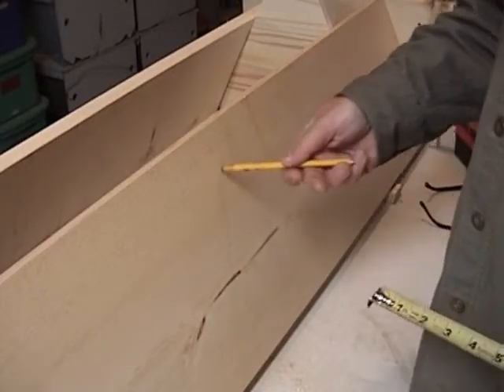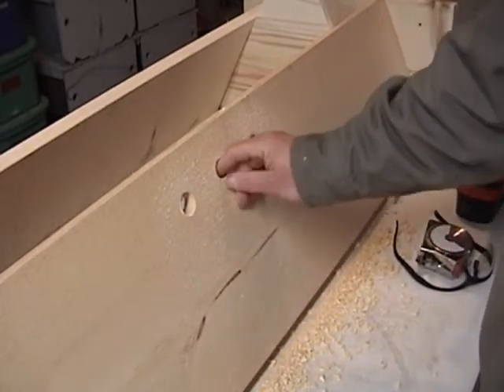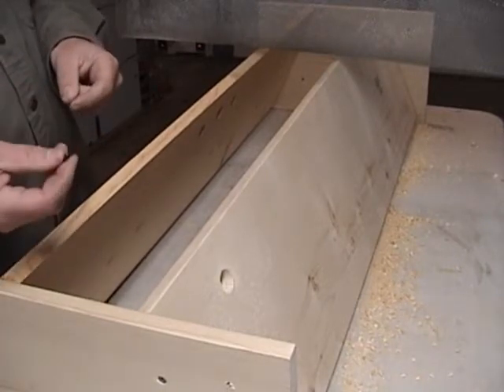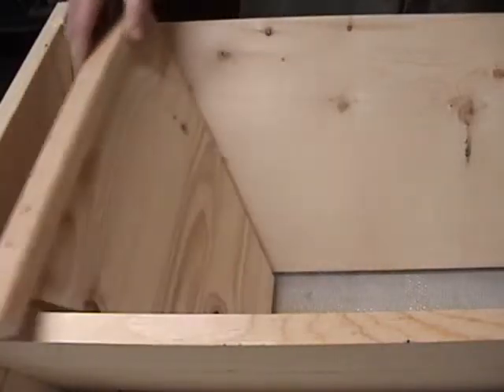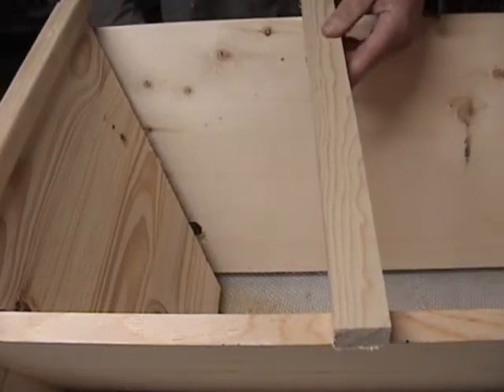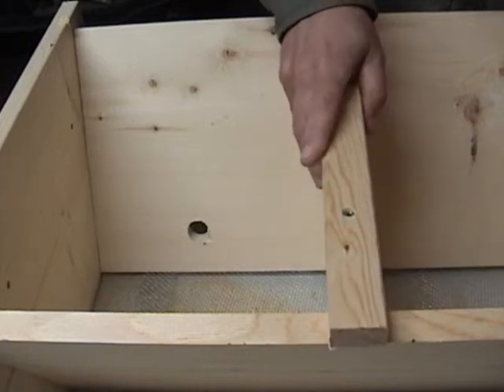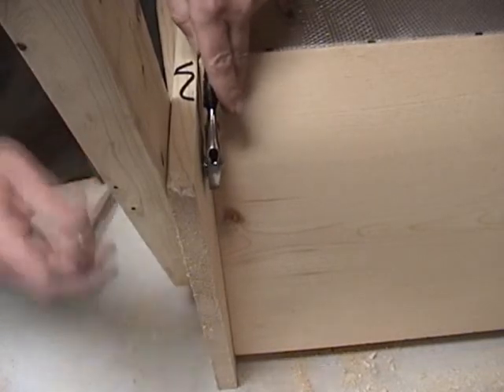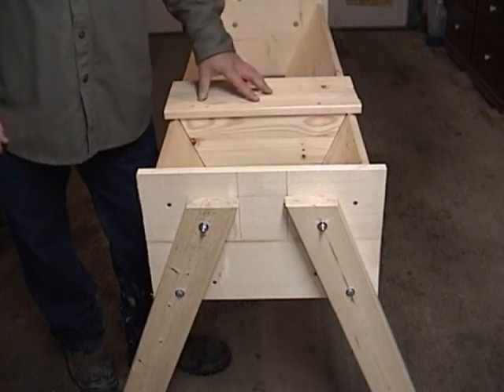How To Build A Kenya Top Bar Hive - Part 5 - Finish Hive and Attach Legs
This video shows how to finish the body of the hive.  We drill the entrance holes, add the screen to the bottom, trim follower boards, and attach the legs.  At this point bees can go in the hive with any waterproof cover over the top bars.  In Part 6 we will make a fitted cover.